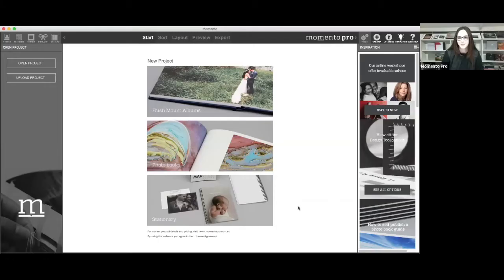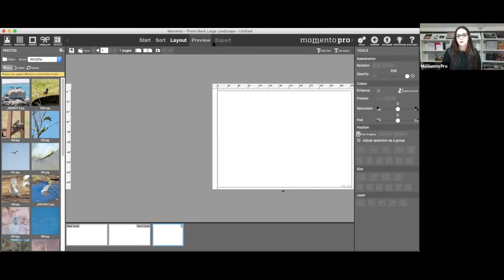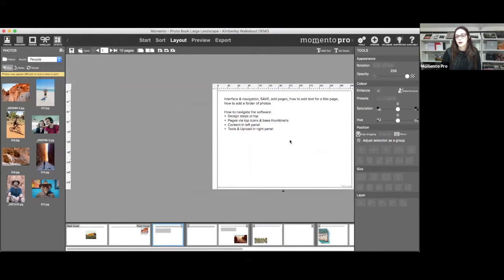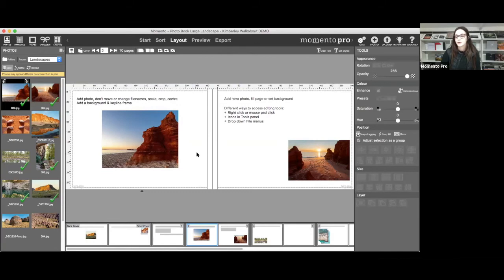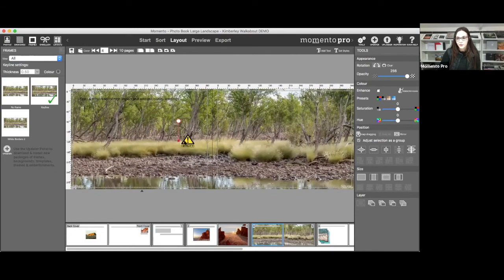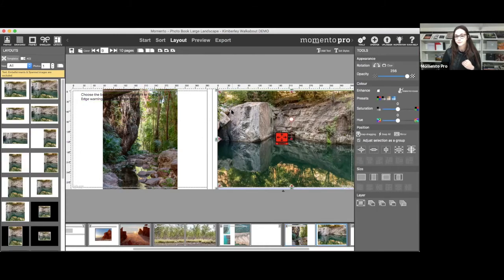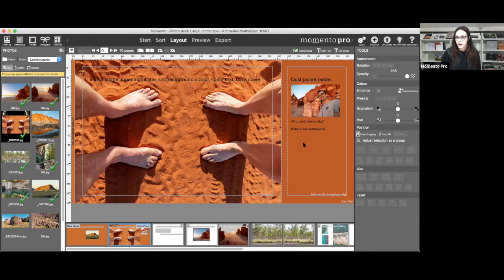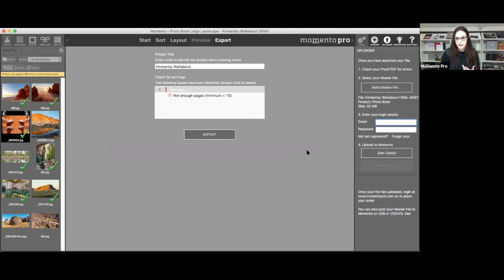Momento Pro software demonstration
For an easy introduction to our photo book layout software, watch as our customer service rep Gina walks through the basic features. From starting a book, to navigating the interface, to demonstrating the editing tools, laying out photos, using templates and adding text. She also runs through the important process of exporting and proofing a project file prior to upload, and points out how to avoid file issues.